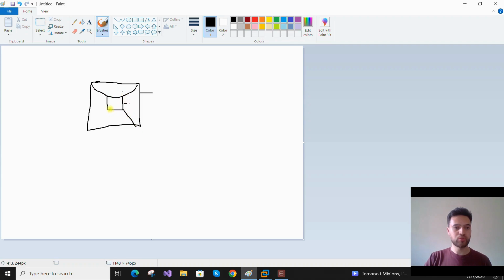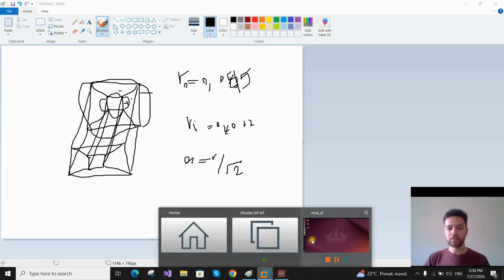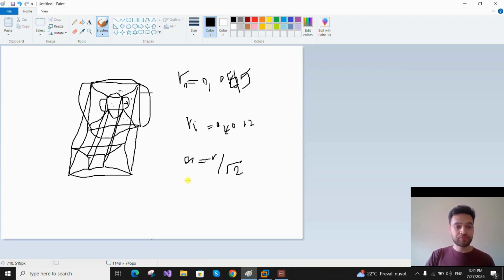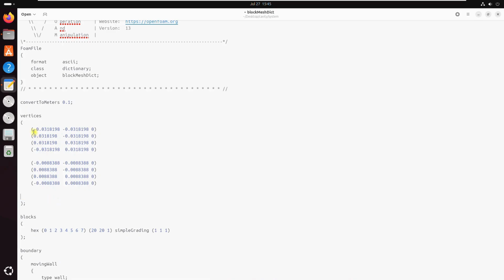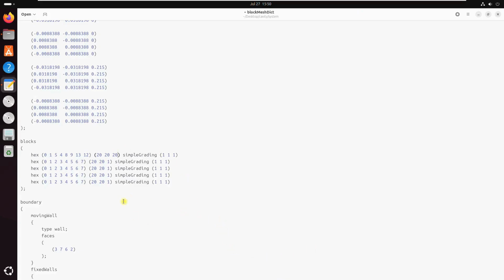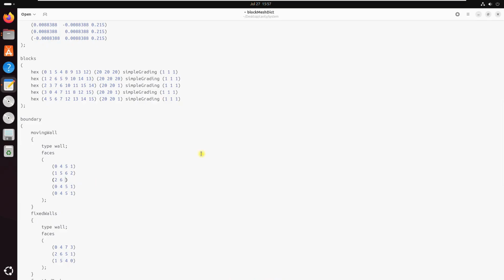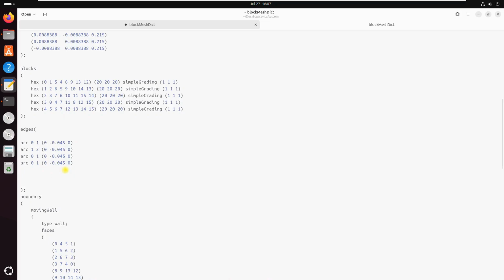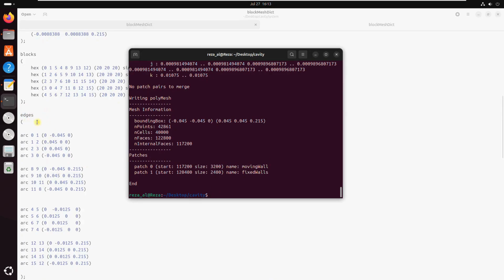How to make two 3D cylinder with blockMesh of OpenFOAM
In this tutorial, we demonstrate how to generate two 3D cylindrical geometry in OpenFOAM using the blockMesh utility. We start from a simple 2D blockMesh setup and progressively extend it into a full 3D cylinder.